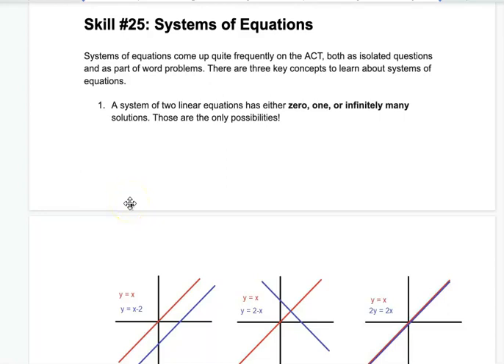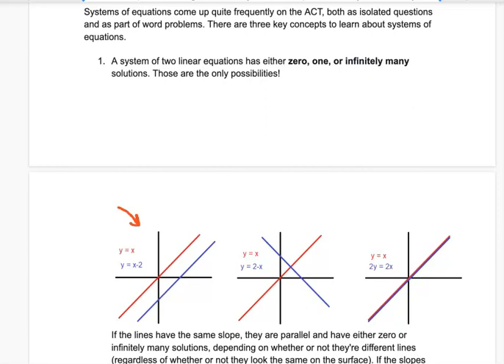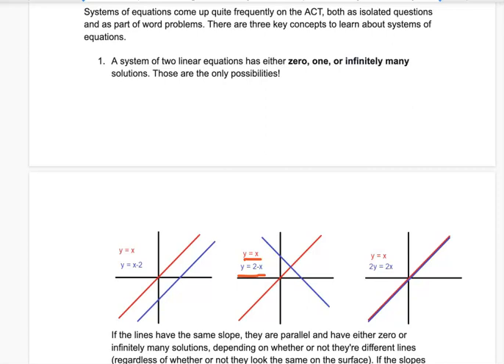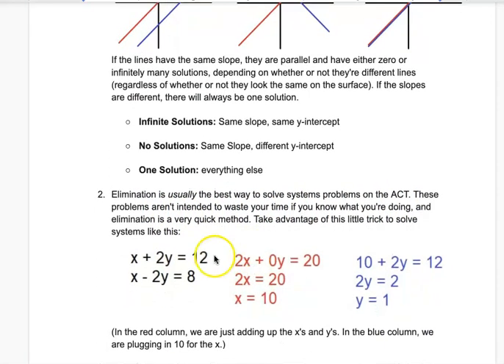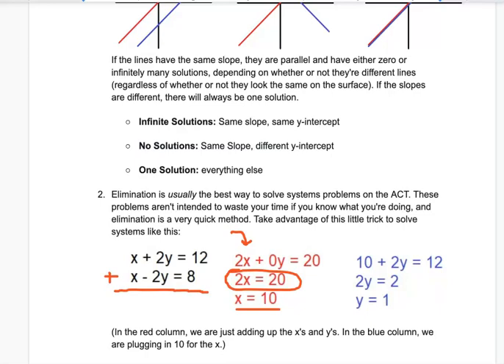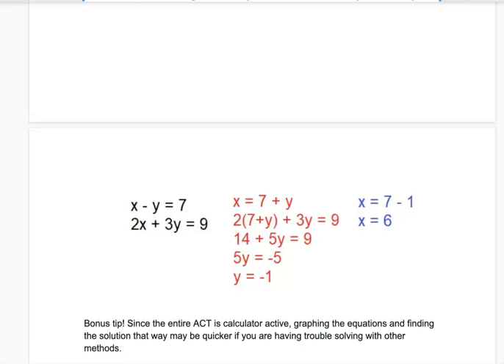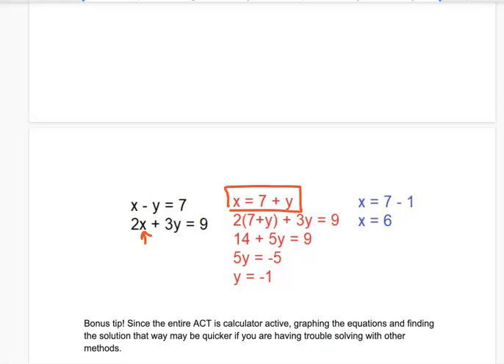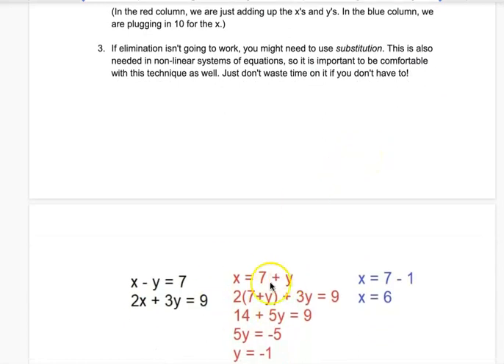ACT 100 -- Skill 25 -- Systems of Equations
Learn the best way to solve Systems of Equations problems on the ACT Math section.